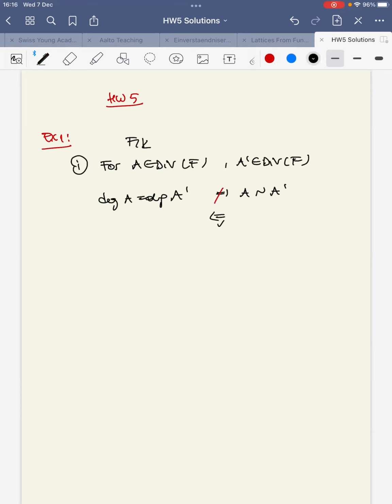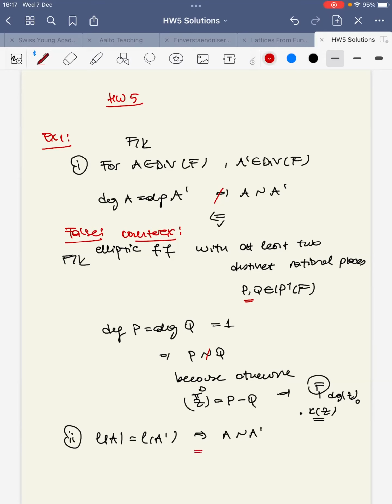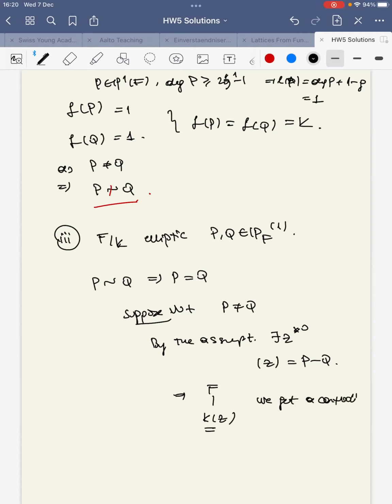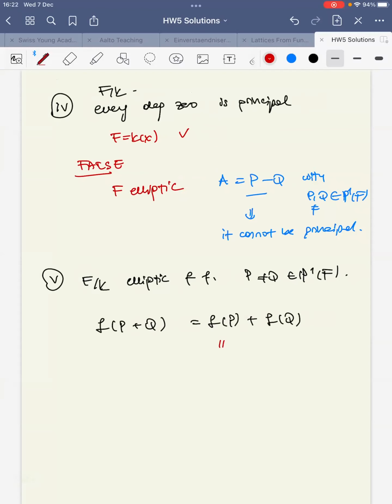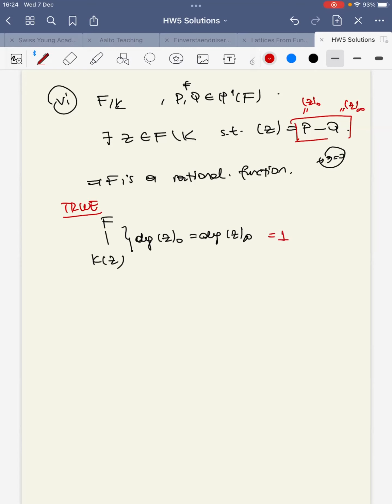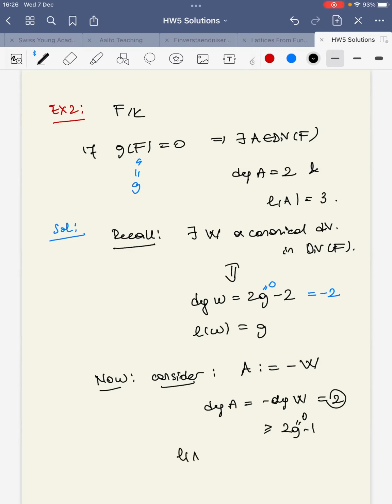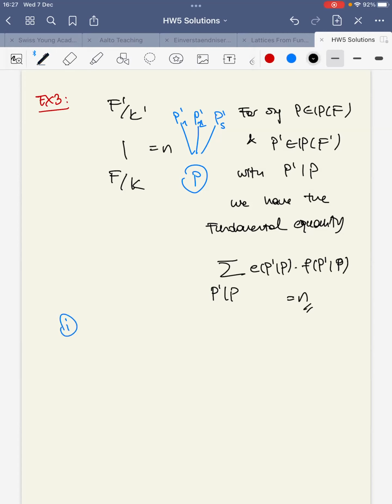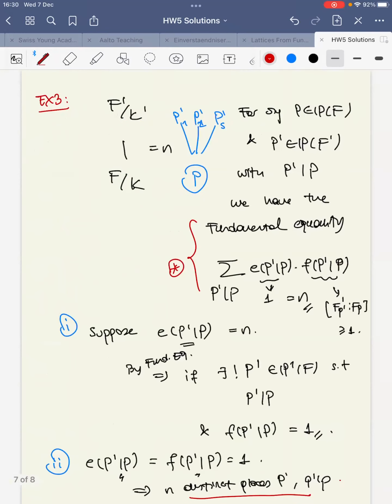HW5 solutions I